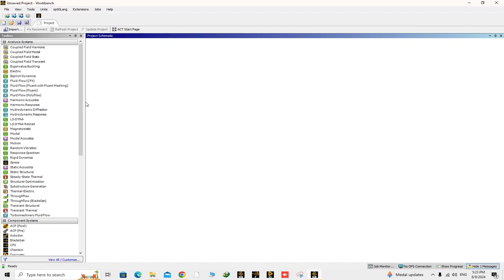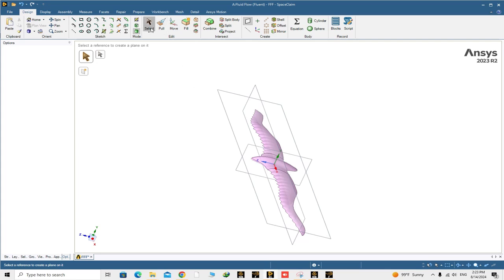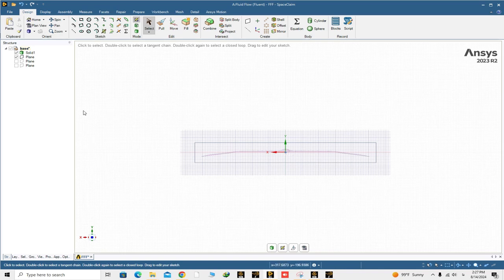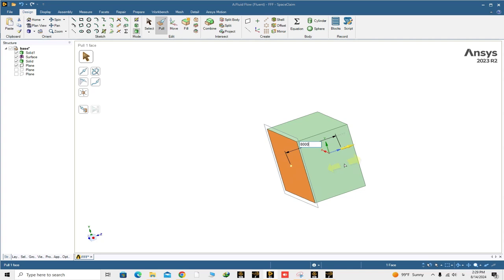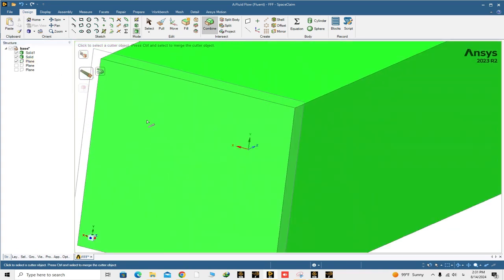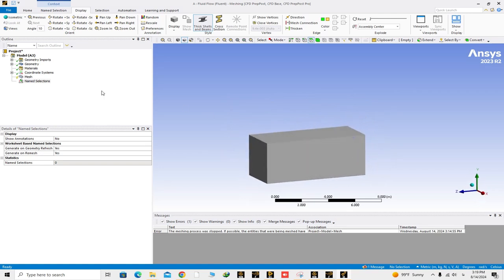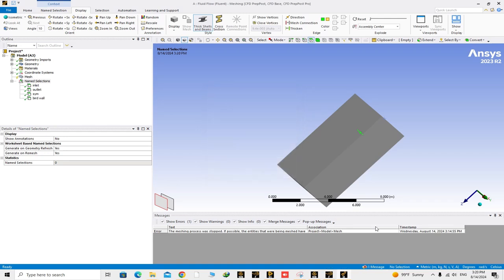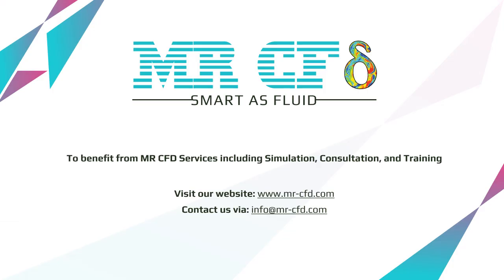Airflow Modeling over a Flying Bird, CFD Simulation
This video includes geometry and mesh training of the product: "Airflow Modeling over a Flying Bird, CFD Simulation". The product is available via this link: